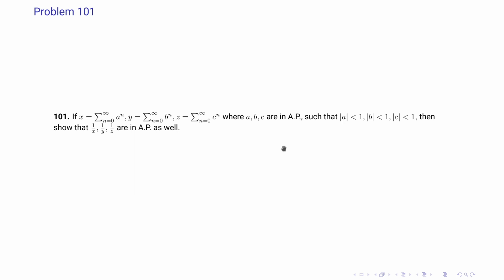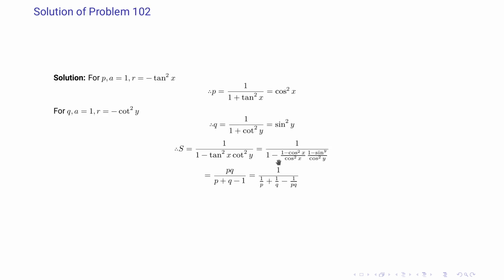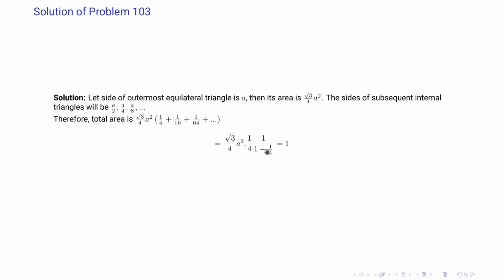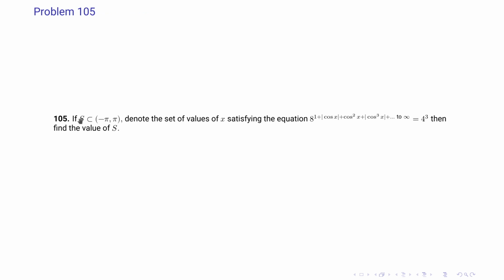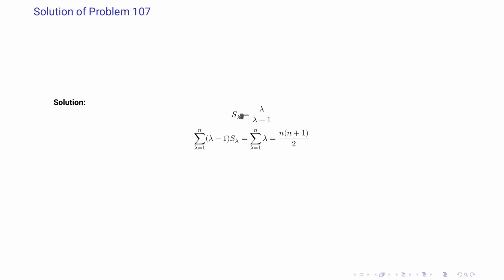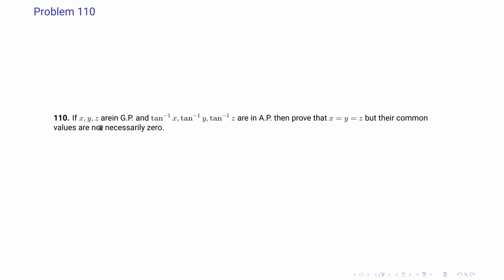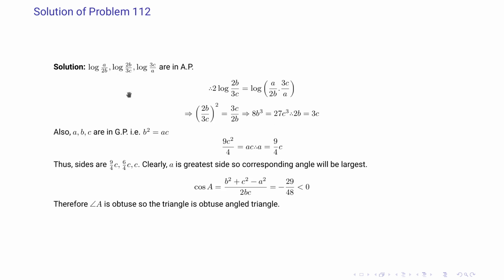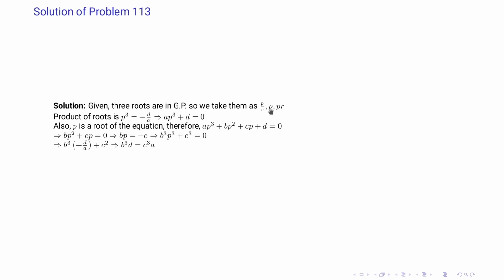Geometric Progression Problems 101-113